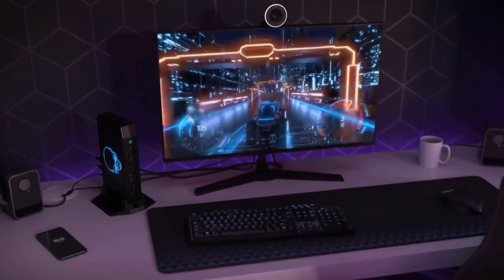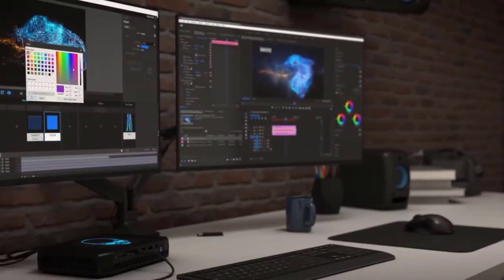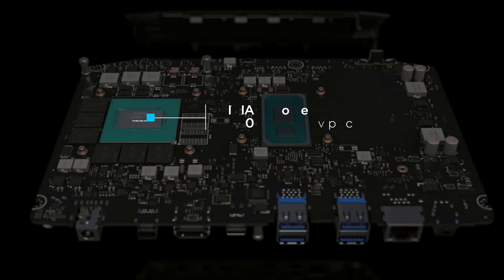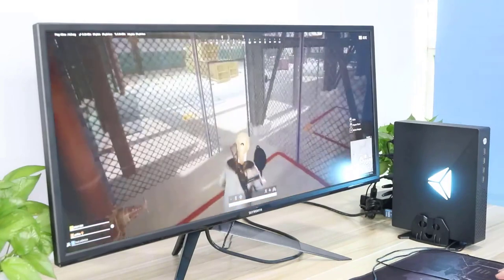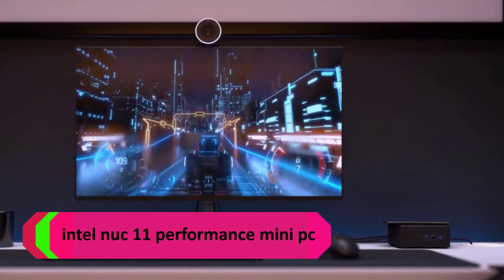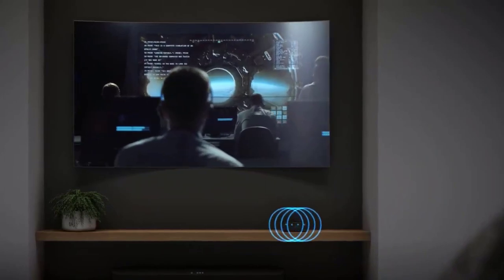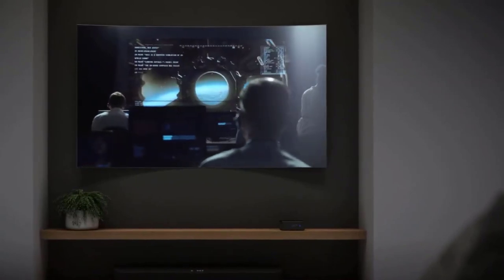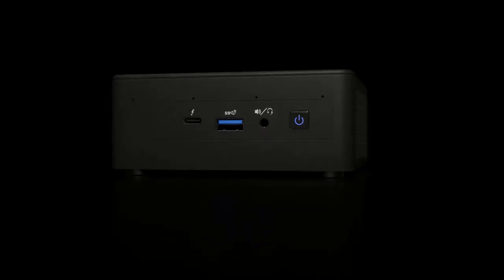Best 3 Gaming mini PC 2023 ( Top 3 Gaming mini PC ) Gaming mini PC Review and Price ✅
Hello Viewers,
I am Presenting The Best 3 Gaming mini PC In detail briefly,
I am Researching many Gaming mini PC, then Only the best Gaming mini PC pellets are listed.
Top 3 Gaming mini PC reviews video, The Gaming mini PC link, and the latest price is given in the description box.👇👇👇

👉👉👉Click Links in below to buy The Best Gaming mini PC👈👈👈

✅ 👉1.Check Latest Price

✅ 👉2.Check Latest Price

✅ 👉3.Check Latest Price